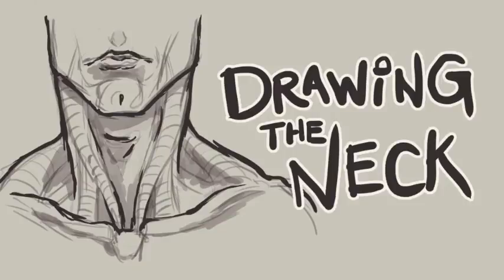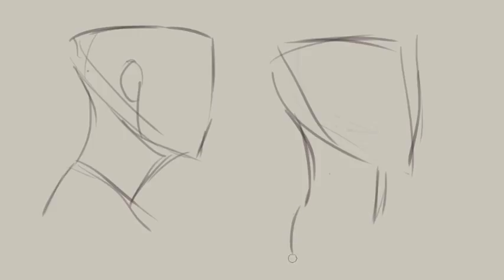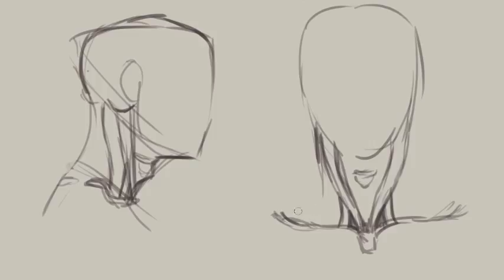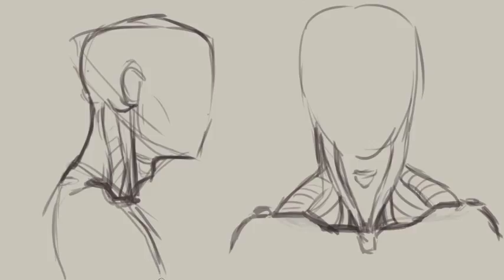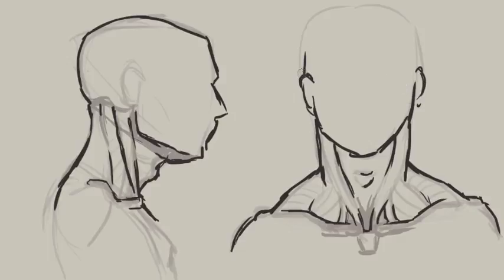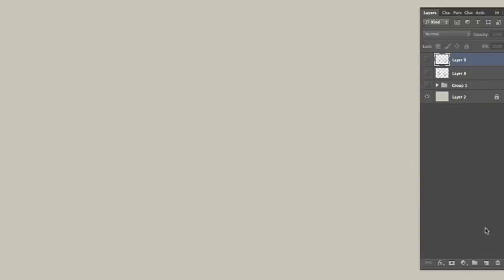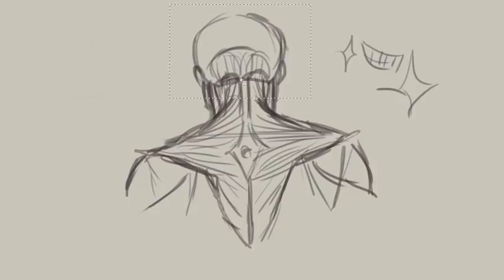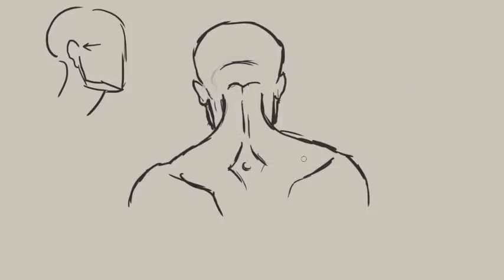Helpful Tips for Drawing The Neck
Beginner guide for how to draw the neck from front, side, and back views.

Covers the basic muscles and form of the neck.